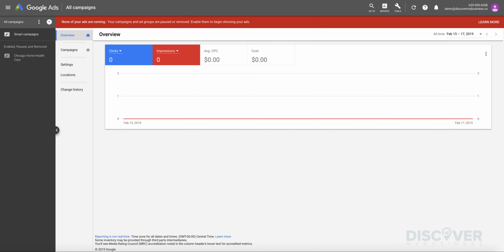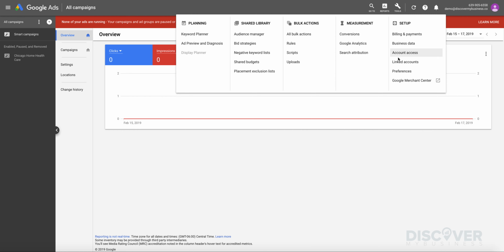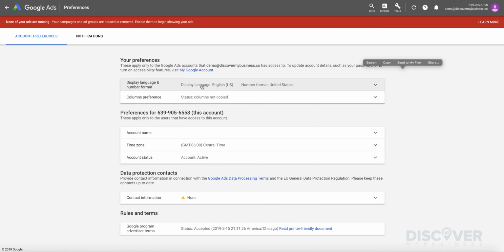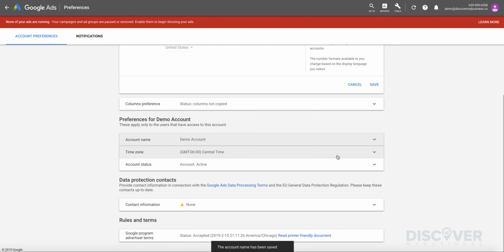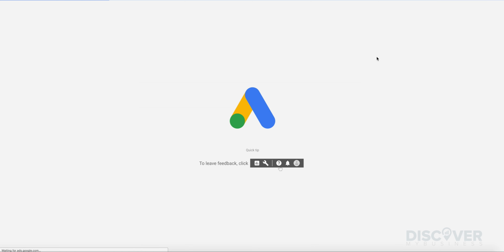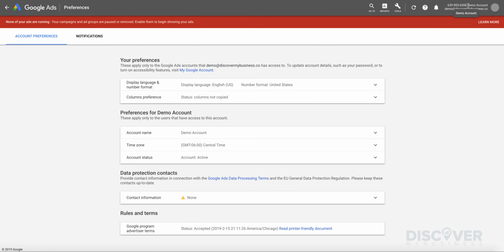How To Change Google Adwords Account Name - How To Rename An Adwords Account Name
Rename Google Ads Account Name.

In this step-by-step video tutorial you will learn how to rename a google adwords account name.

1) Login to your Google Adwords
2) On the top-right side click "Tools"
3) Choose preferences
4) Scroll down and pick Account Name
5) Assign a new name to this Adwords Account and click “save”..